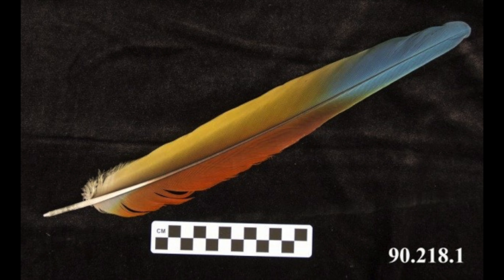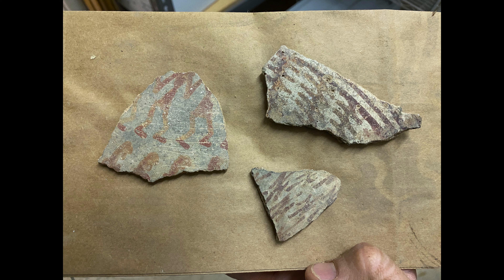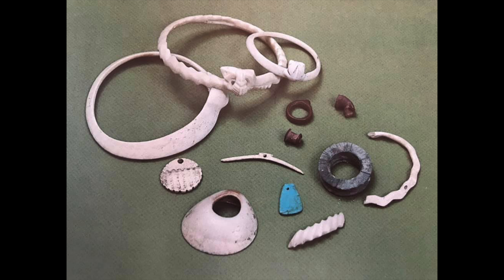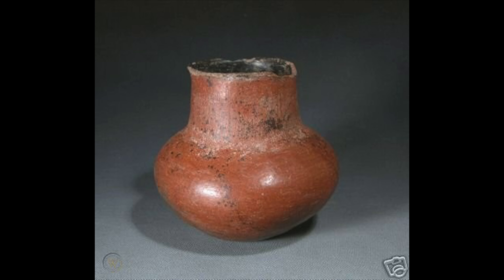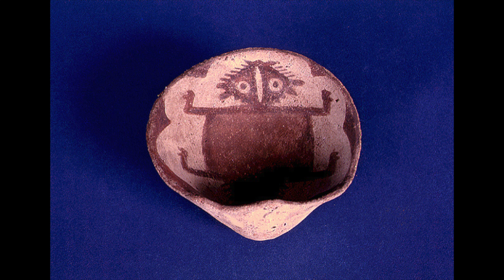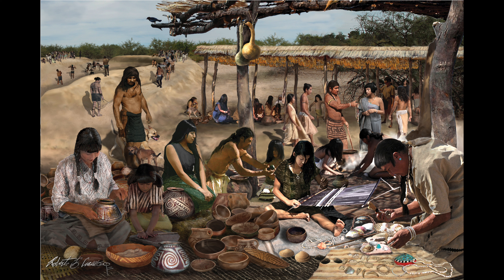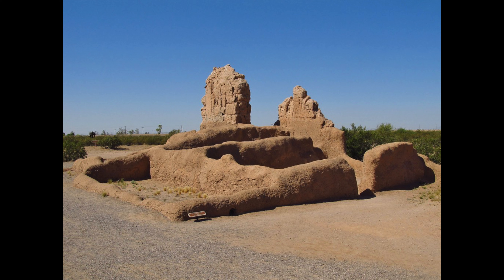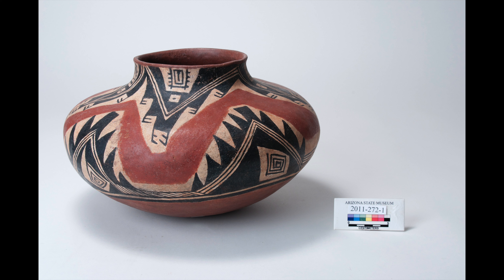Hohokam Culture Explained - A Timeline Sequence of Cultural Patterns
The Hohokam culture consisted on a large civilization who created monumental structures throughout southern Arizona. Hohokam people were master craftspeople who created the largest irrigation systems in North America. In this video examine the Hohokam timeline and give an overview of each period of time.